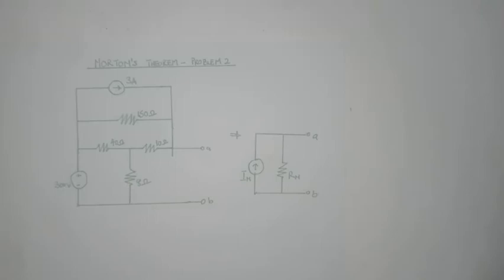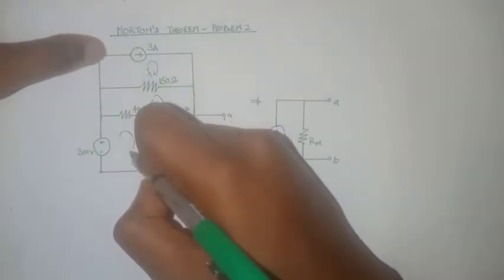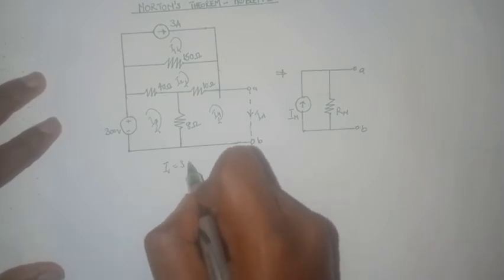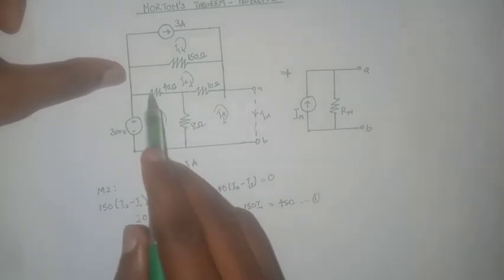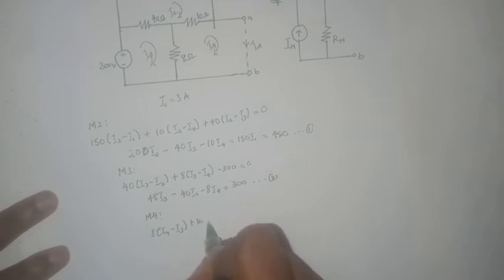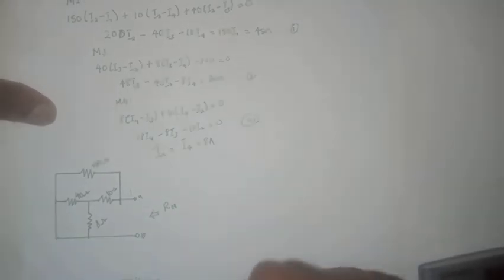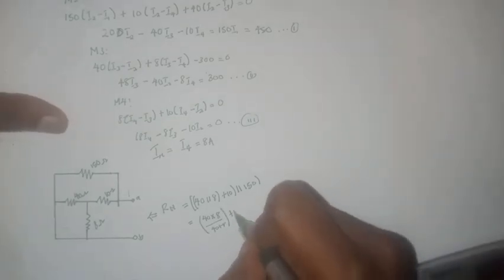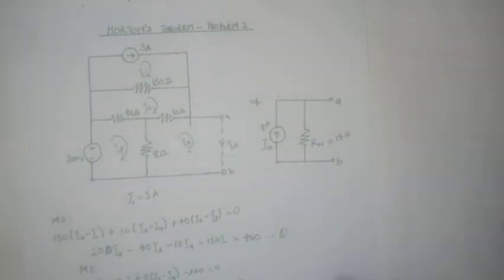Norton's Theorem - Problem 2